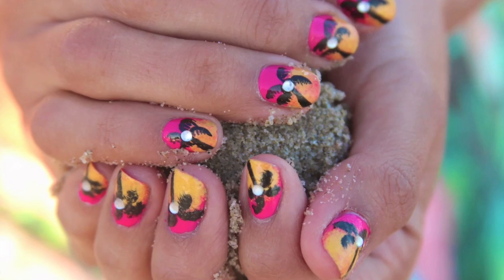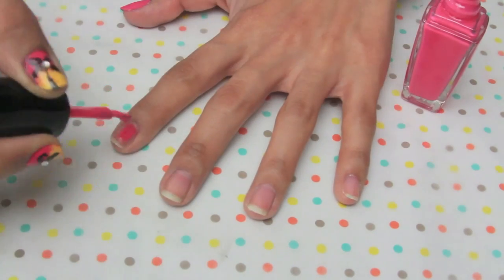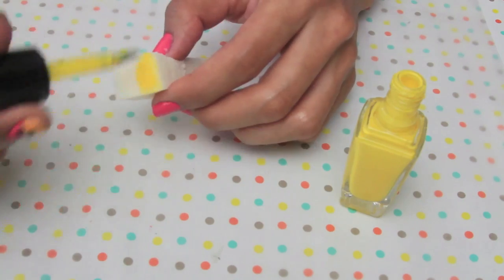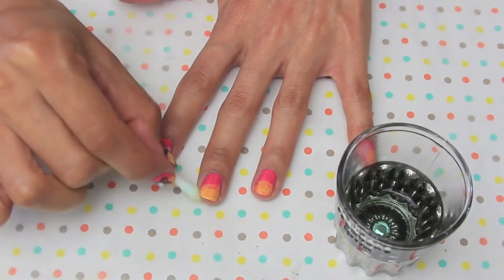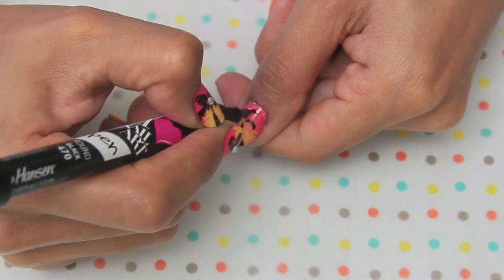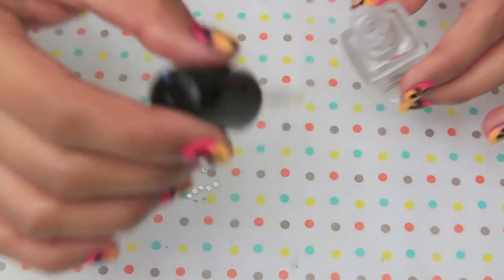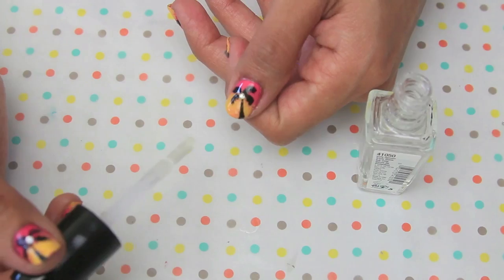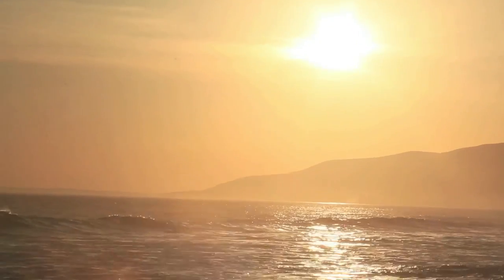Hawaii Sunset Inspired Nails!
Click here for all the polishes used in this video check out Sally Hansen Triple Shine polishes

Enter your nail art look for a chance to win $500 & a Trip to NYC to compete in the Grand Finale for the Grand Prize of $2,000

FTC: This video was made in collaboration with Sally Hansen.

Which nail art design would you like to see me do next? :)